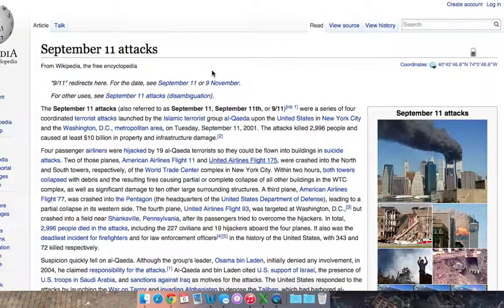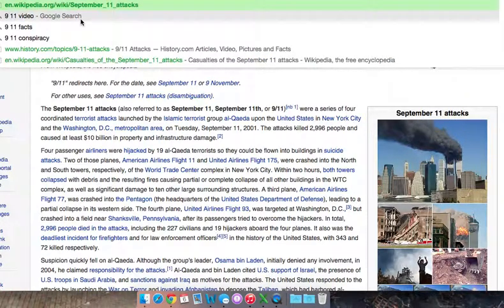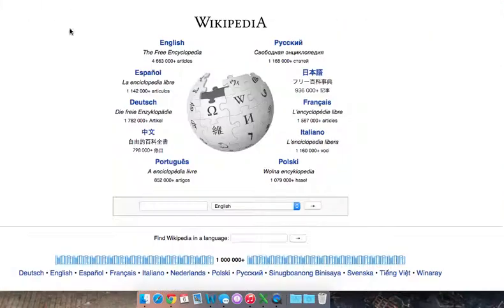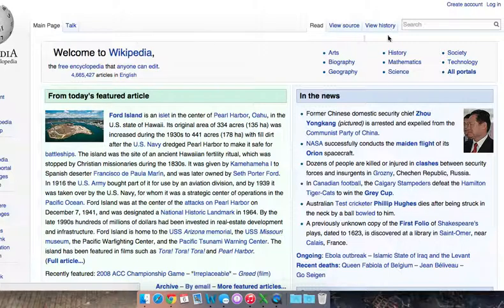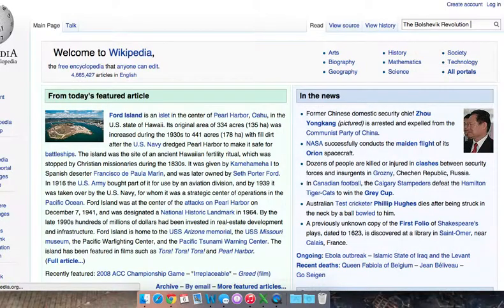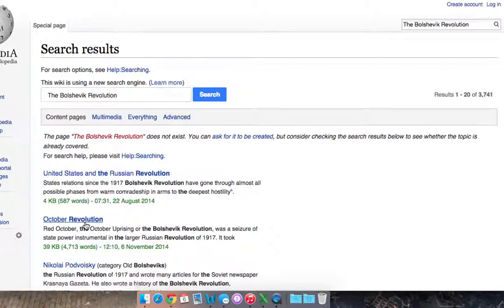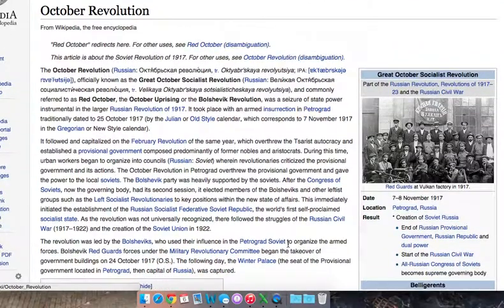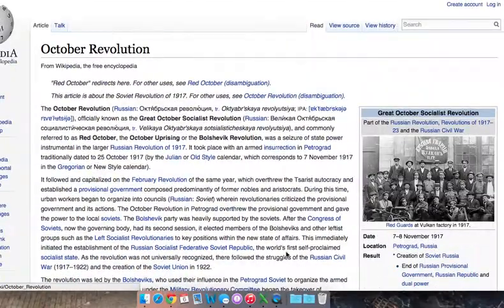Bolshevik Revolution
This video demonstrates that I have indeed learned how to do a partial screen screencast.